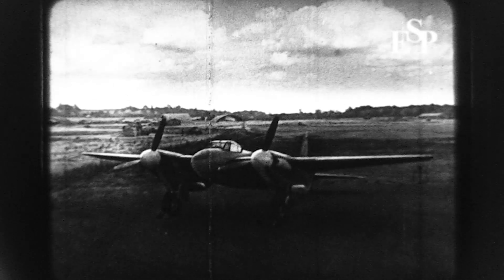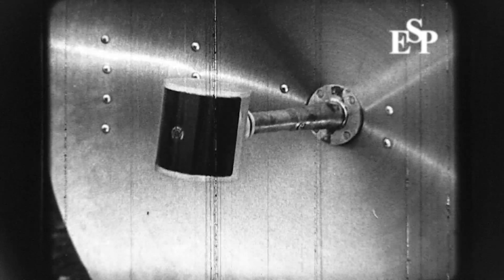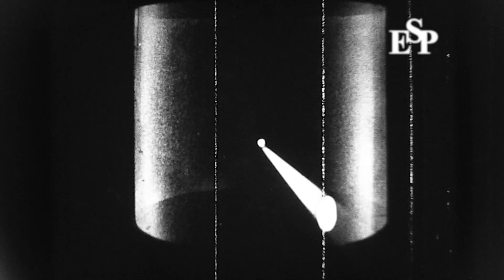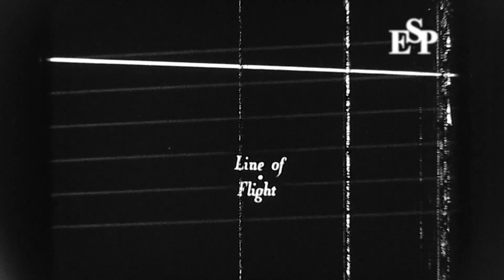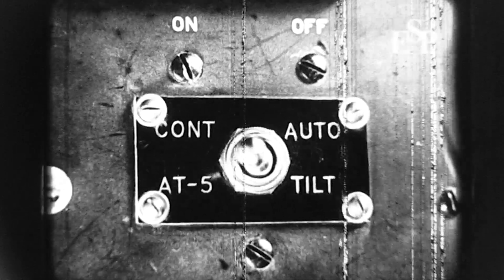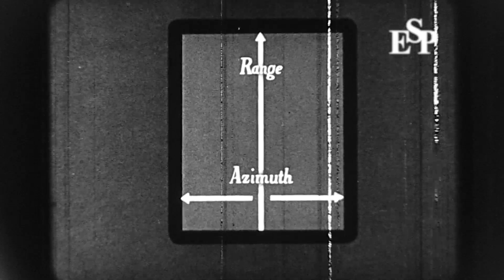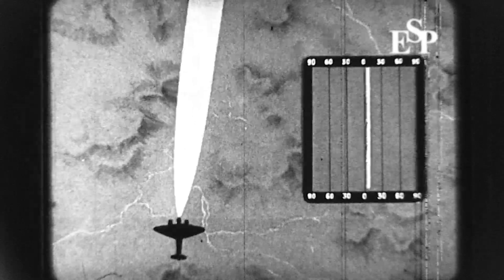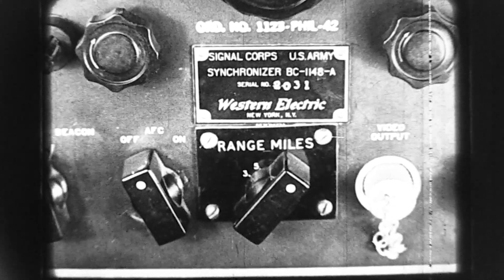SCR-720 Airborne Intercept Radar Training Film 1944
The SCR-720 was a World War II aircraft interception radar designed by the Radiation Laboratory (RadLab) at MIT in the United States. It was used by US Army Air Force night fighters as well as the Royal Air Force (RAF) in a slightly modified version known as Radar, Aircraft Interception, Mark X, or AI Mk. X for short.